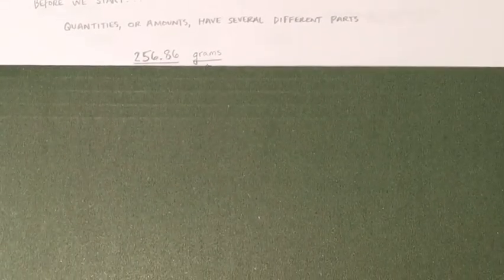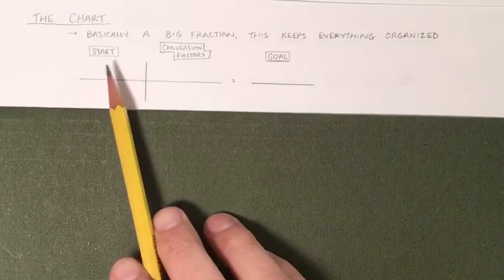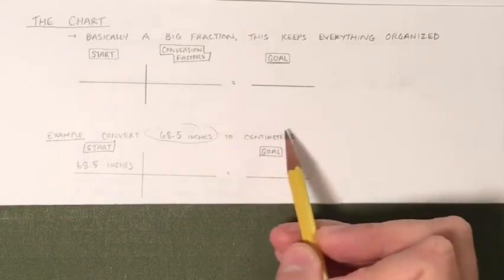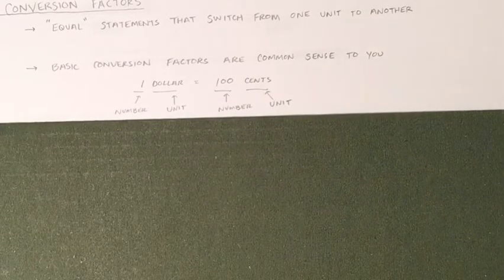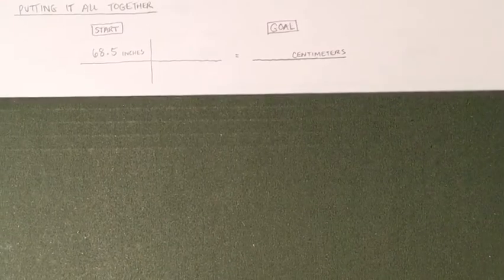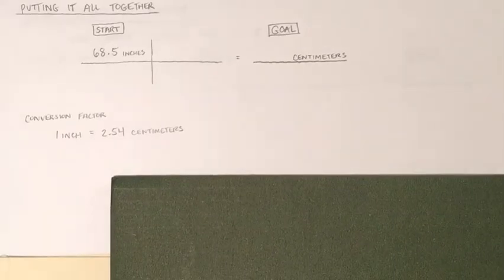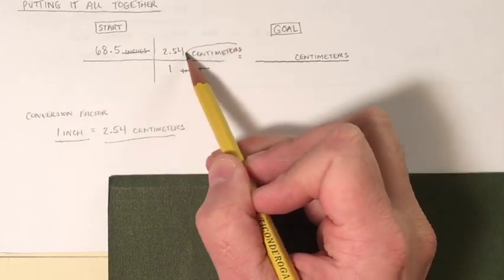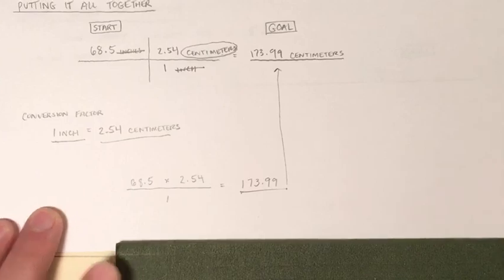Dimensional Analysis Review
Explanation of dimensional analysis